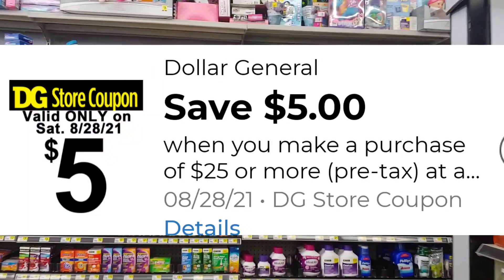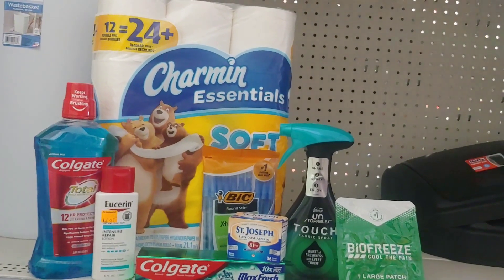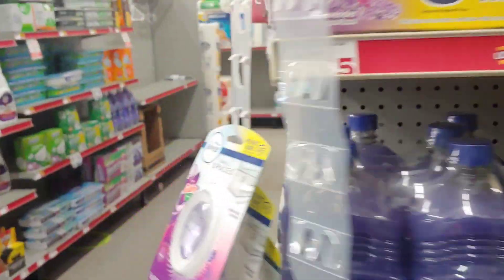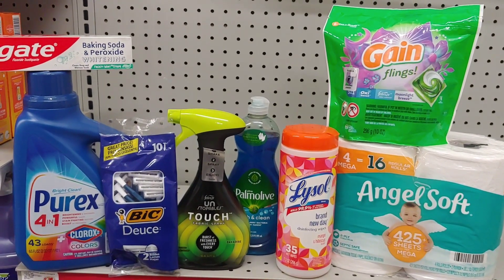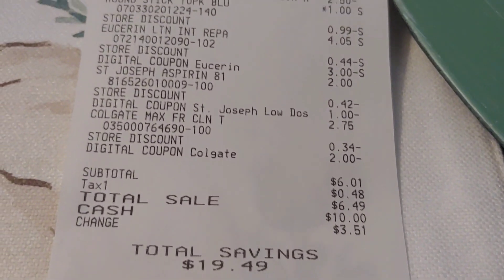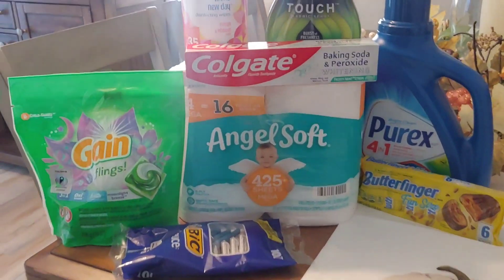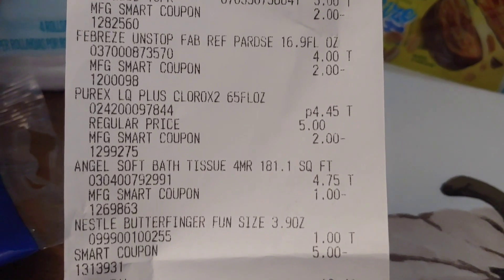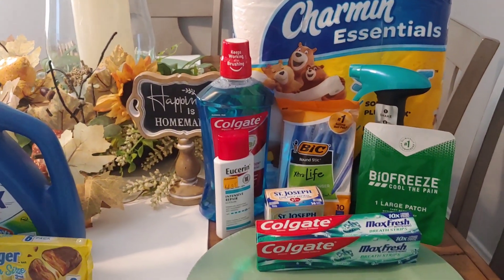Dollar General $5 off $25 haul | Family Dollar $5 off $25 all digital haul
Inserts
Wecoupon clipz
Sunday paper